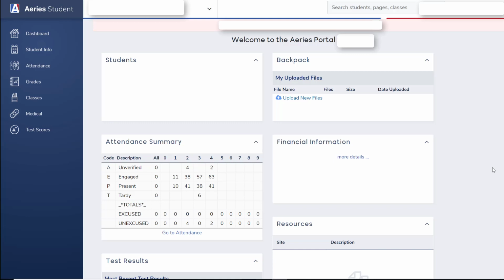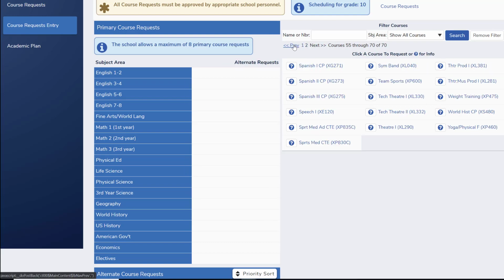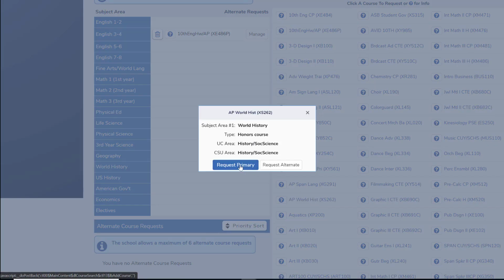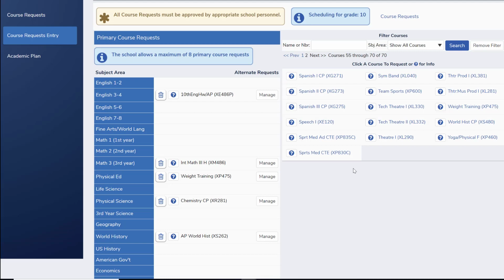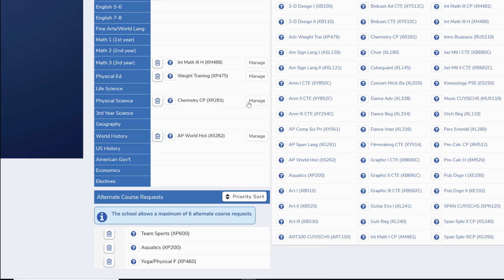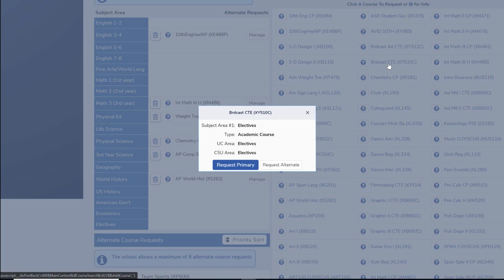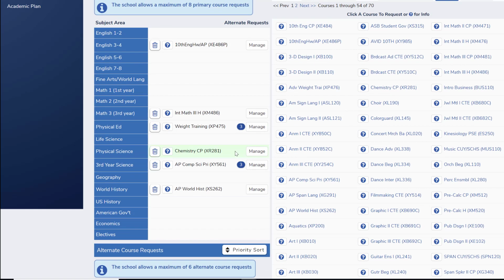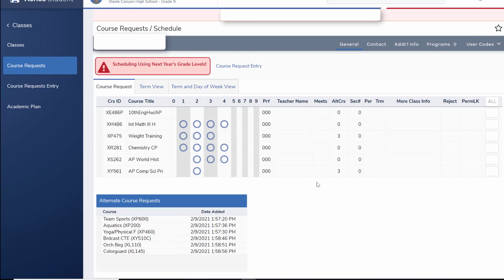Aeries Course Portal Tutorial